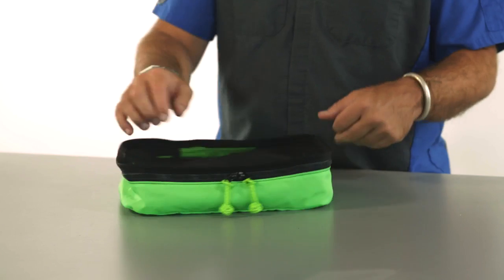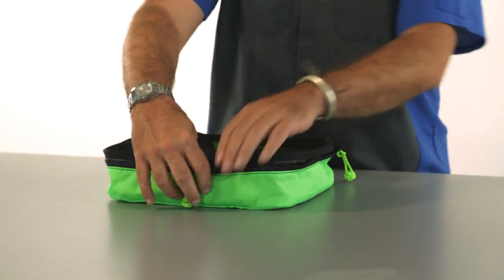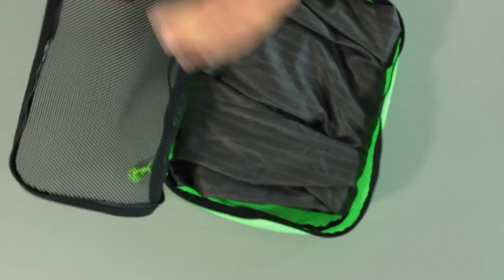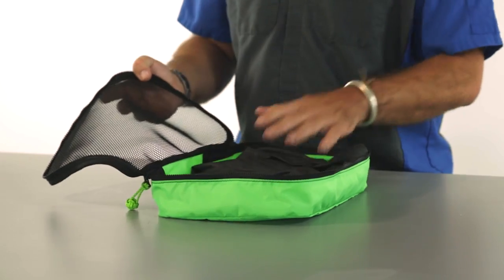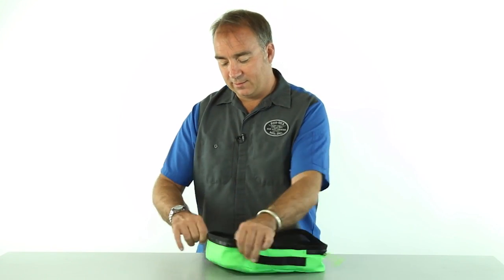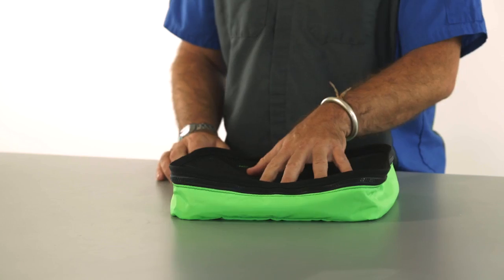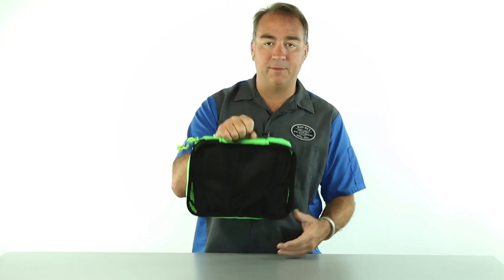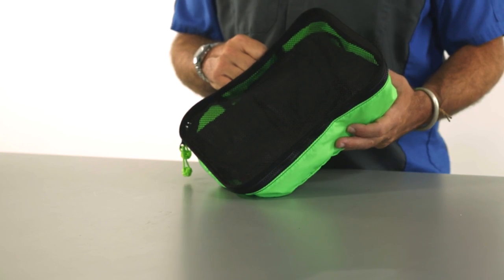Red Oxx Bushbaby Medium Packing Cube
Red Oxx CEO Jim Markel Introduces the second largest nesting cube, the Bushbaby Medium Packing Cube, deigned to pack t-shirts, shorts, skirts, and to work with Red Oxx carry-on luggage. Made in USA, Lifetime warranty, in neon green.